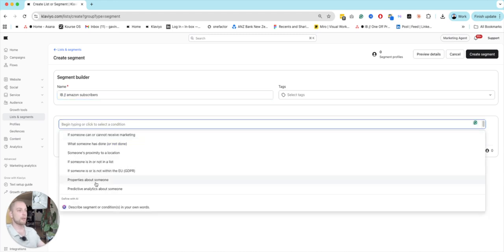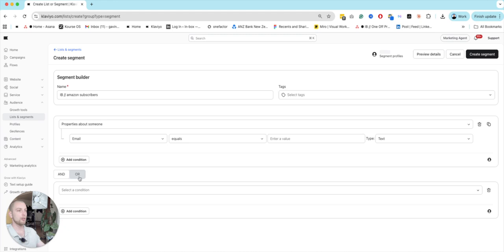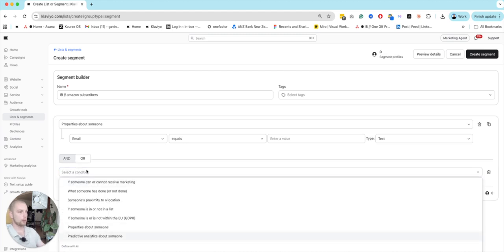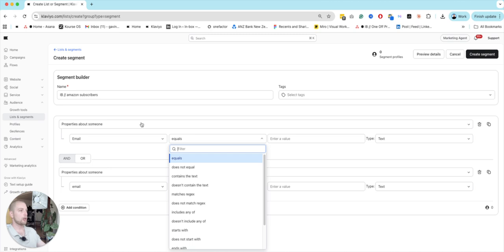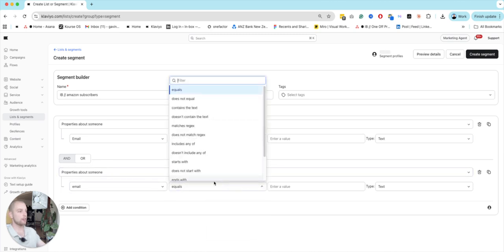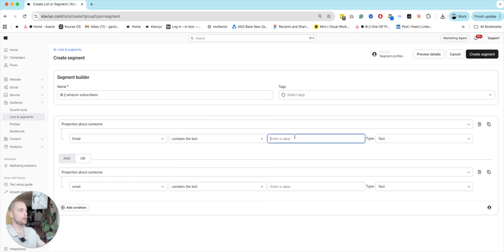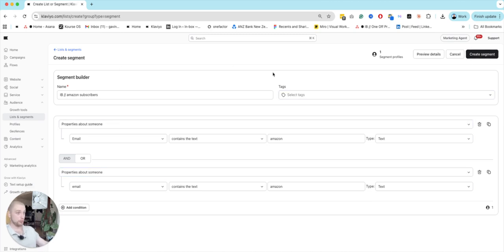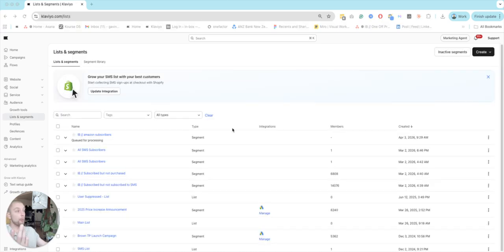How to Remove AMAZON Emails from Klaviyo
In this video, I show you exactly how to create a segment of Amazon customers inside Klaviyo using a simple filtering method.

You’ll learn how to identify users with Amazon-related emails and turn that data into a powerful segment for targeted email and SMS marketing campaigns.